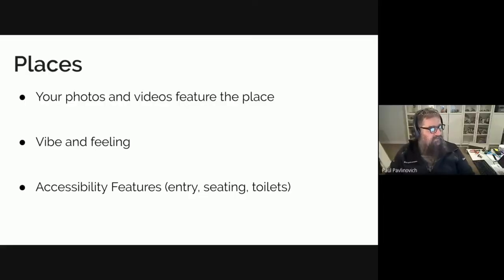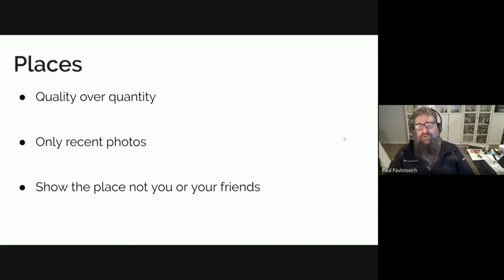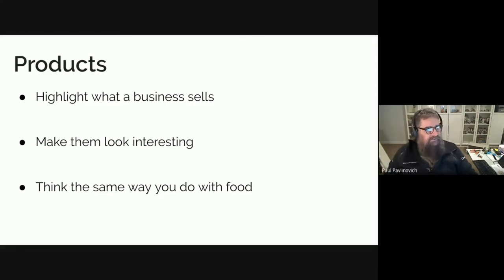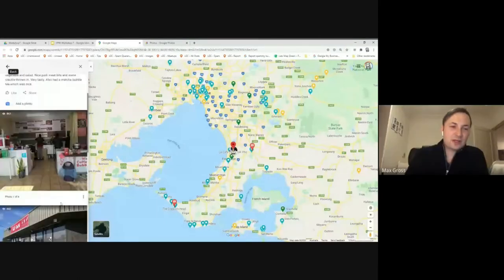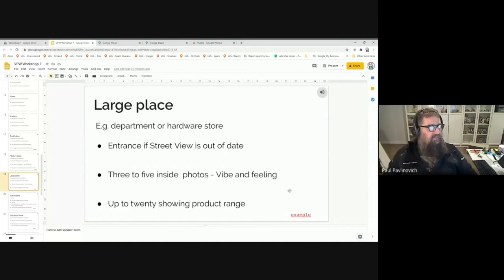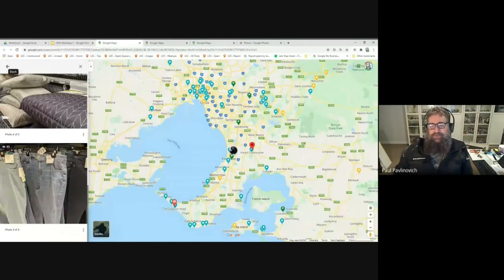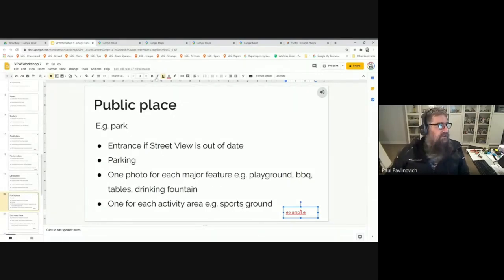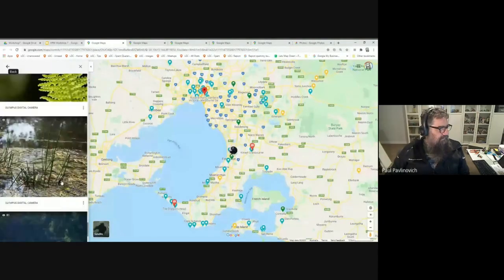Photo Workshop 14 - Photos for Maps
This episode I concentrate on the kinds of photos and how many of them you should be uploading to Google Maps. Note that this is my opinion only but it will help you avoid having images made private or removed that do not conform to the desired user generated content.